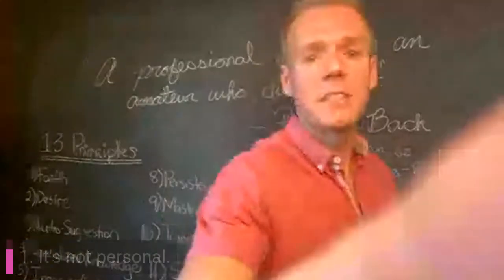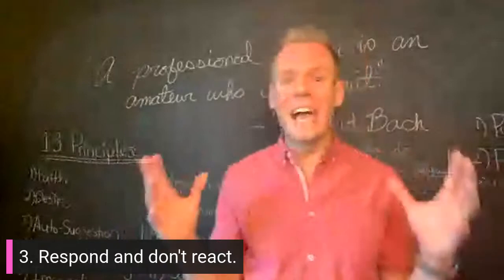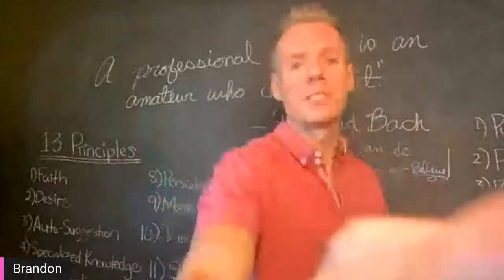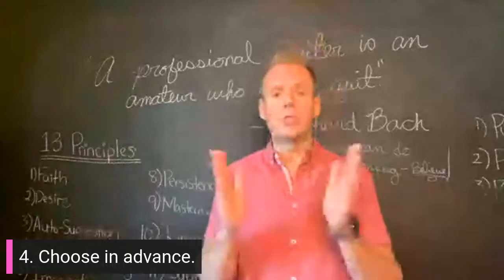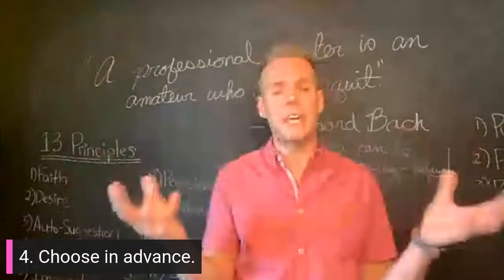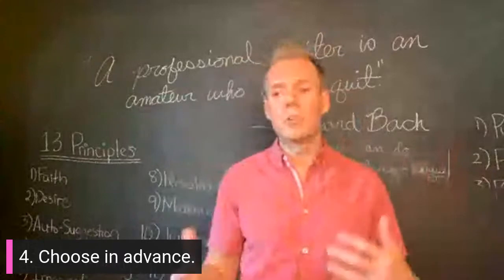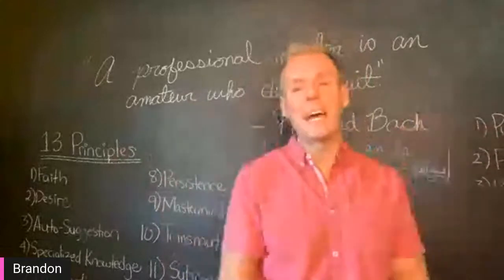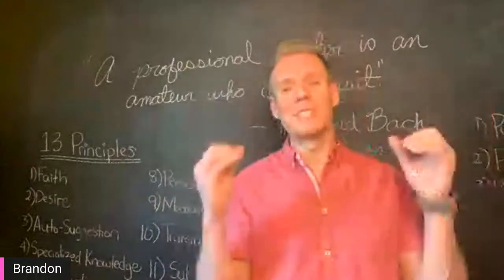How to Handle No and Rejections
Want to know how to handle 'No' and rejections in life? We all hear "No." We all get rejected.

We don't get the job.
The person we ask out says, "No."
Someone turns down our service.
You ask for advice and the person says their too busy.
Maybe you even offer to help someone and they say "No."

What is happening? Why can it feel shitty? And how can it feel amazing?

💖 7 Day Relationship Challenge to Begin Transforming Your Relationships